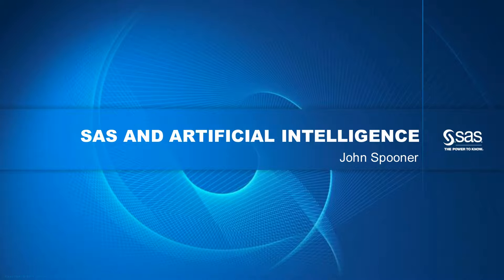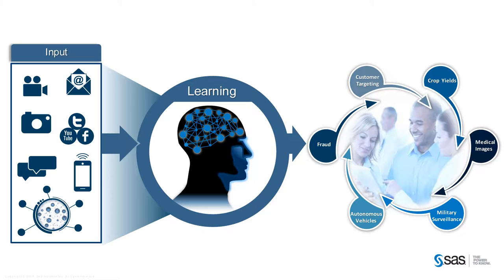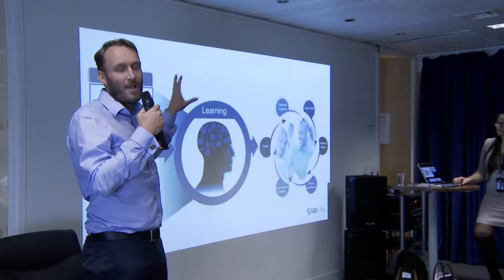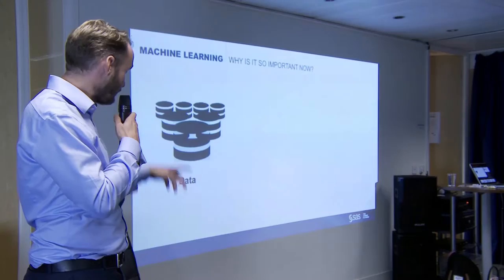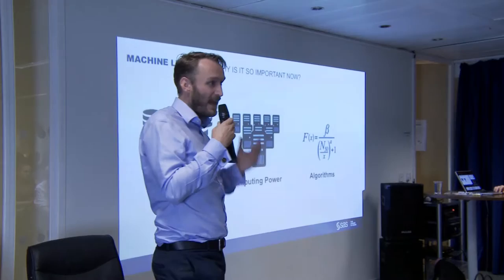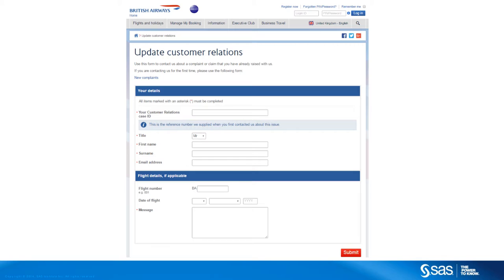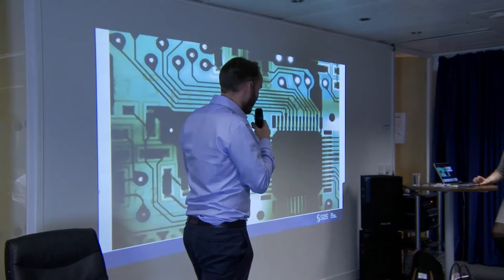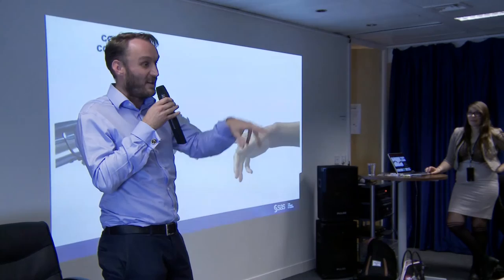AI & Robo-Advice - PART 2 - John Spooner - SAS UK & Ireland